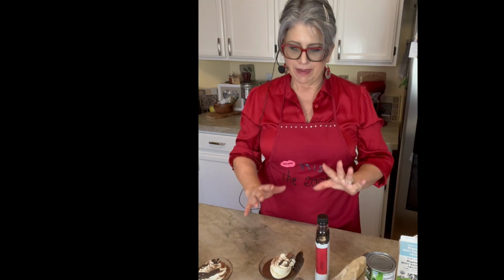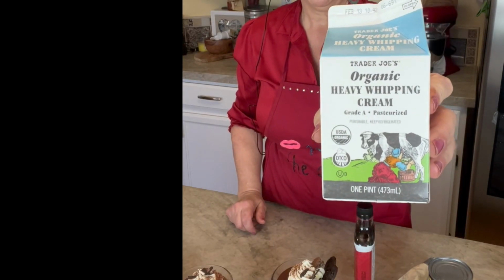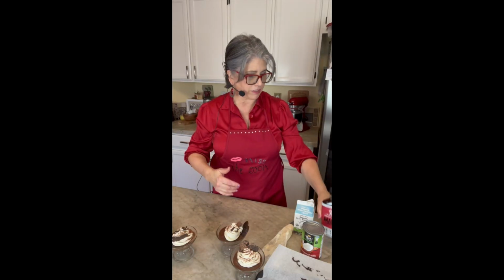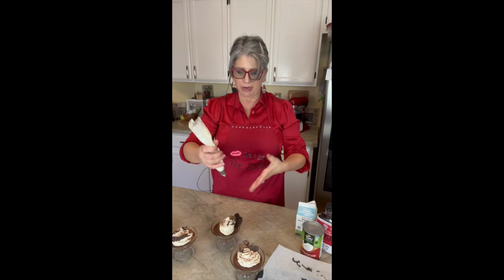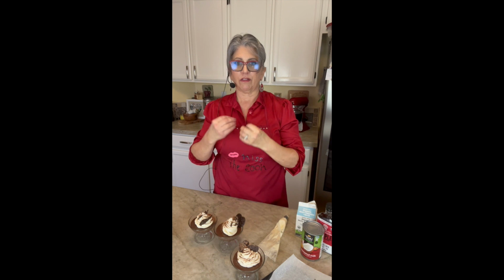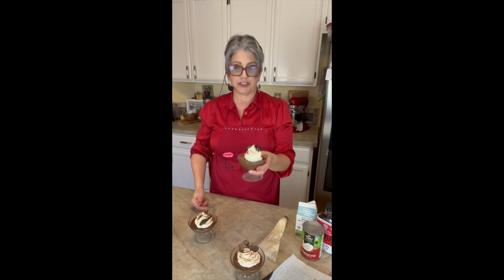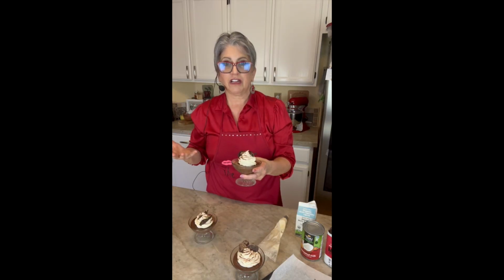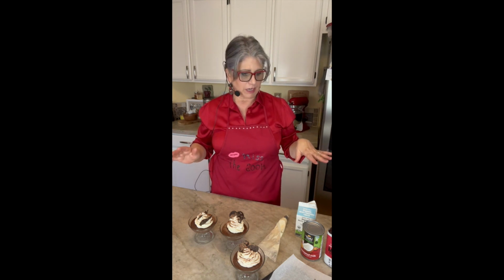Keto Pots De Creme Recipe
This Keto Pots de Crème Recipe is so decadent, chocolatey, delicious dessert.  People won’t believe this is low-carb.  I have added some DAIRY-FREE OPTIONS TOO!

The Cooking demo starts at minute at 2:44

Pots de crème is a French dessert that means pots of cream.  This custard is a great dessert to serve for a romantic dinner for two, a dinner party, or a family gathering.  If you love chocolate, you will love this one.

Top it with whipped cream and some strawberries or raspberries.  It would be pretty topped with whipped cream, shaved chocolate, or a dusting of cocoa powder.  I added some dark chocolate heart shapes to celebrate Valentine’s day.

KETO POTS DE CRÈME RECIPE
• 1.3 cups organic heavy cream or - 13 ounce can full fat coconut milk
• 3 egg yokes at room temperature- (pasture raised recommended)
• 1 cup dark chocolate chips
• 1/4 teaspoon sea salt
• 2 tablespoons Keto Lakanto maple syrup or pure maple syrup for Paleo
• 1 teaspoon vanilla extract
• 1/4 teaspoon orange extract or 3 drops orange essential oils food grade
• (optional) Raspberries, cocao/cocoa to dust on top.